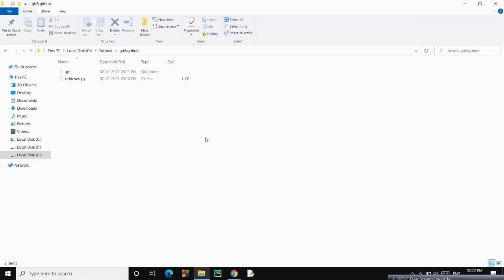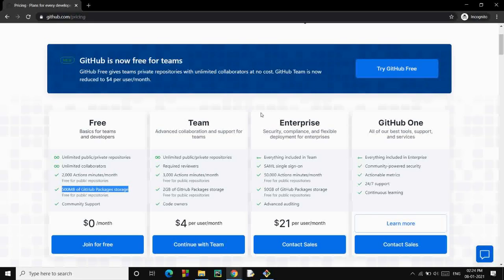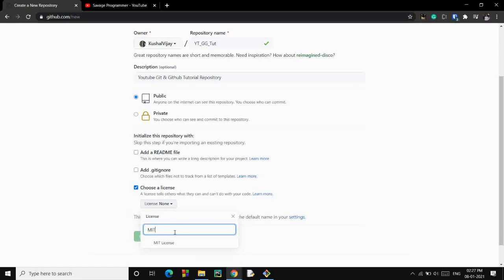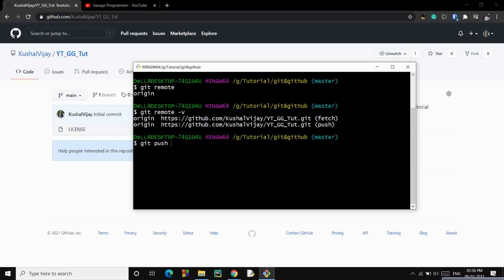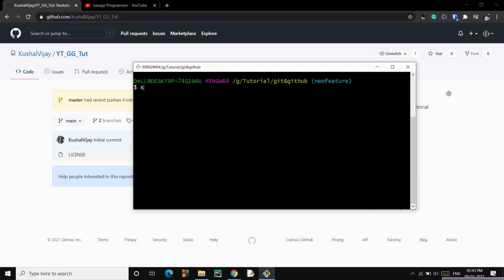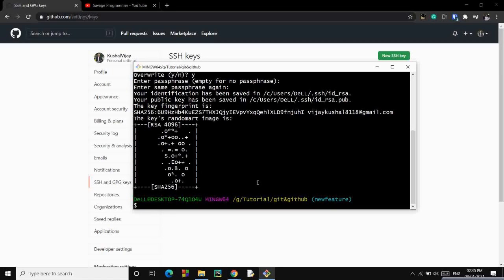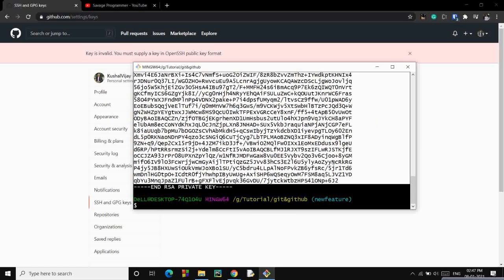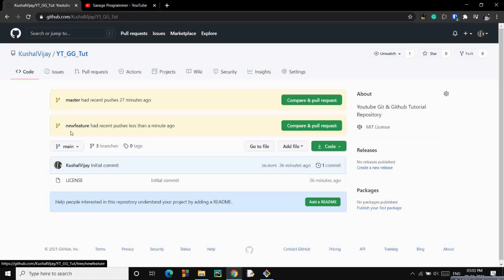#6 Git Remote Repo, Github SSH Keys | Git and Github Tutorial | Beginners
Hey! Folks
Different methods to interact with Github remote origin that is SSH keys and Username & Password.

Boya Mic